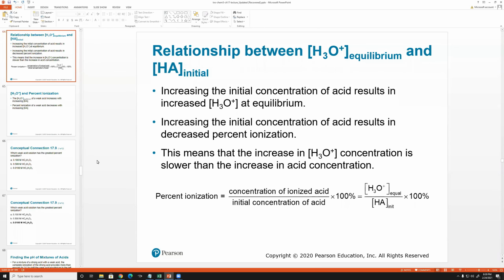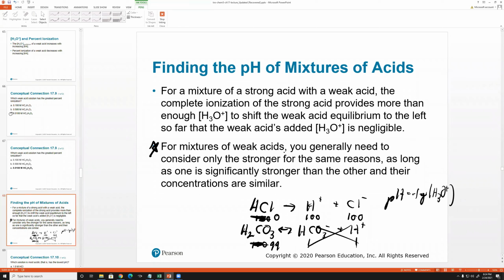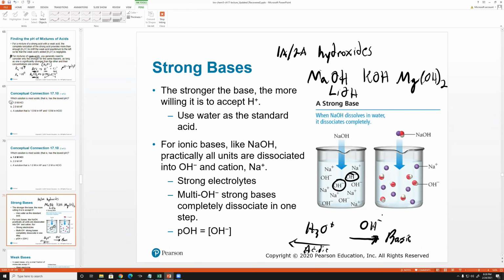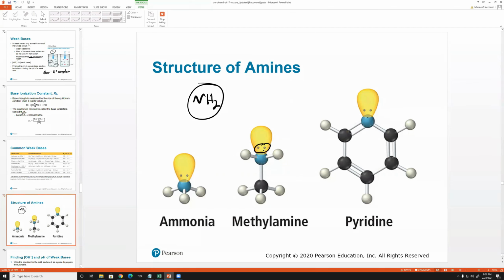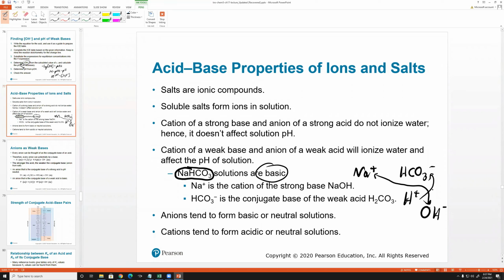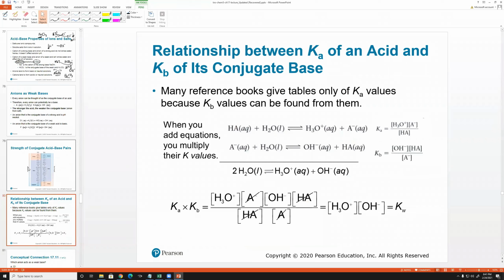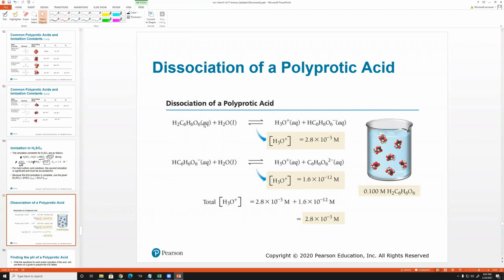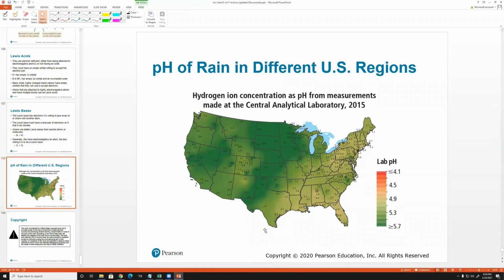CHEM-126: Chapter 17: Acid-Base Equilibrium Lecture Part 3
Chapter 17: Acid-Base Equilibrium Full Lecture Part 3
Spring 2021